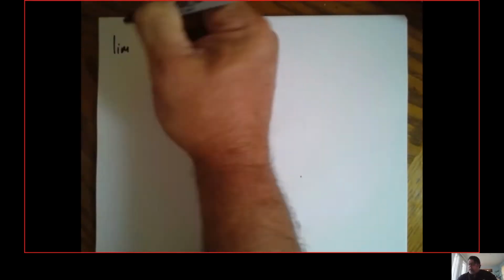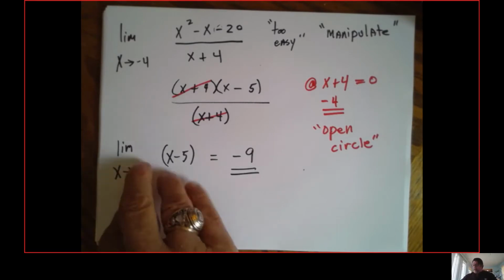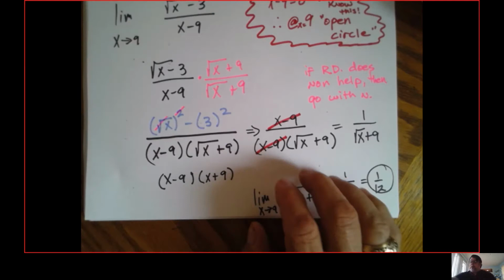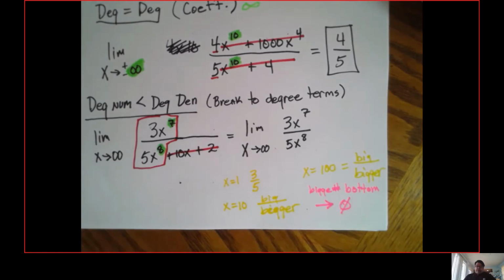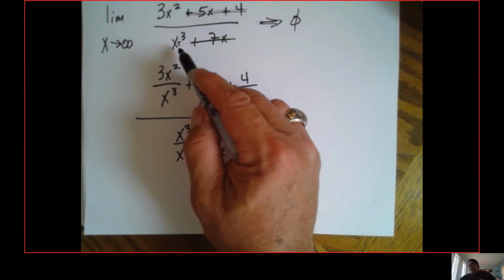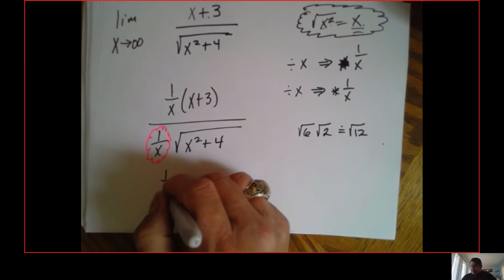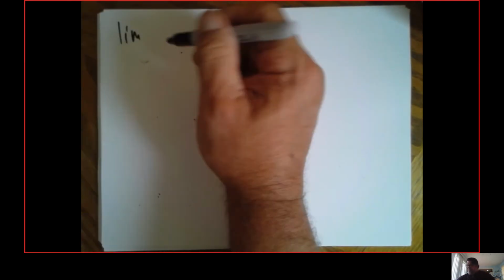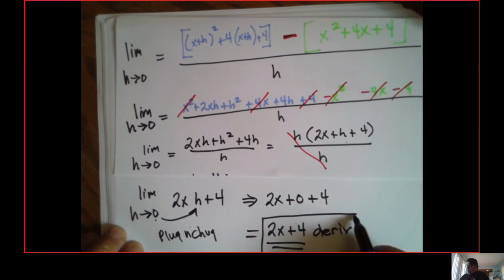alg limits 52120